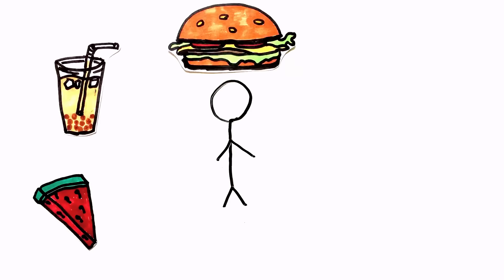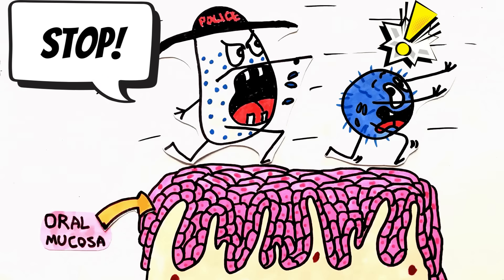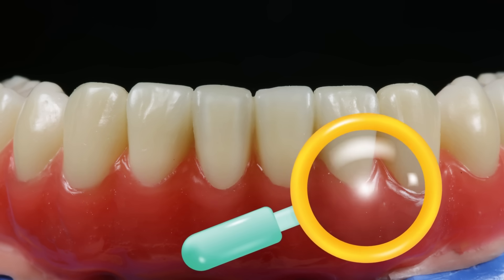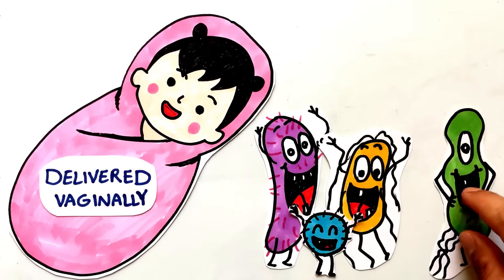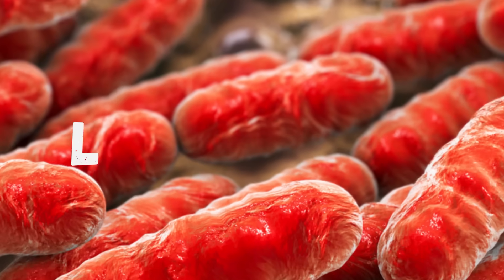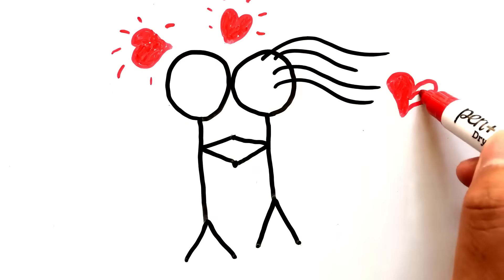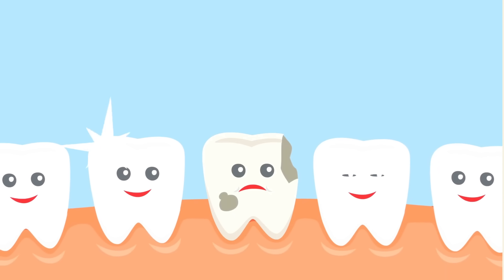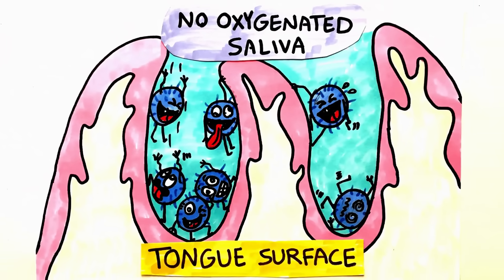Discover the Hidden Microbes Living in Your Mouth and Their Favorite Spots!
While we enjoy eating several foods and drinks over a typical day, our mouths offer a warm, nutrient-rich and cozy environment for several microbes. In this video you can see how these germs end up being in your mouth and where in your mouth they like more to live.